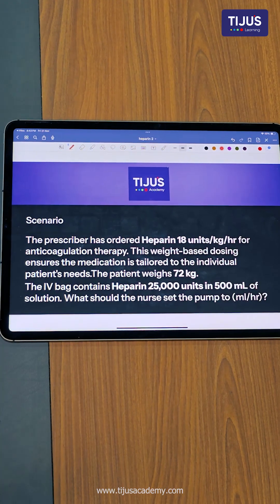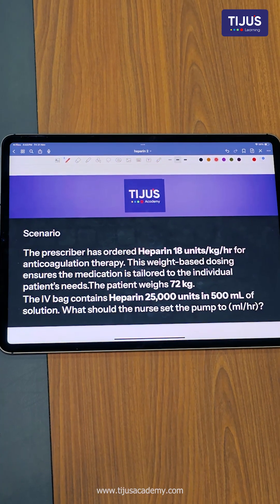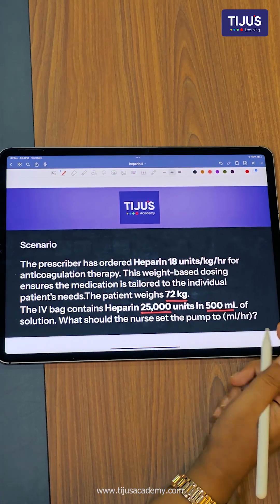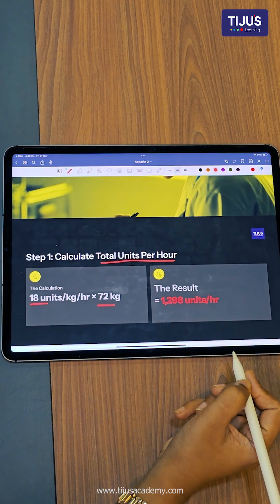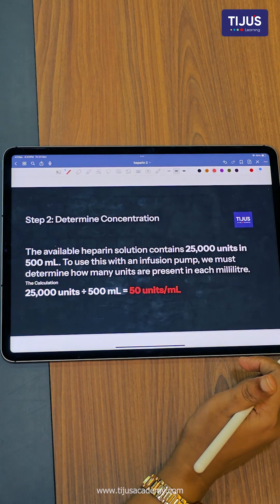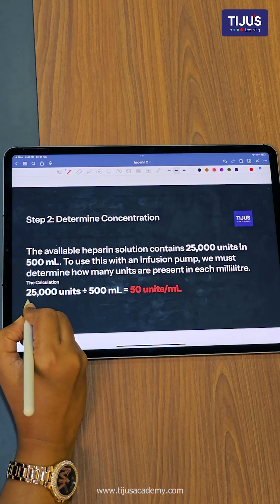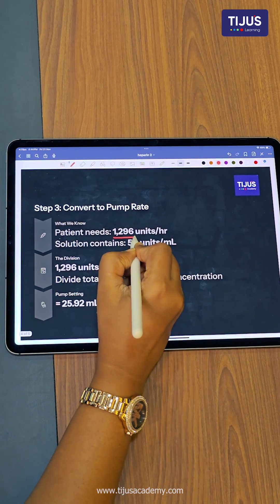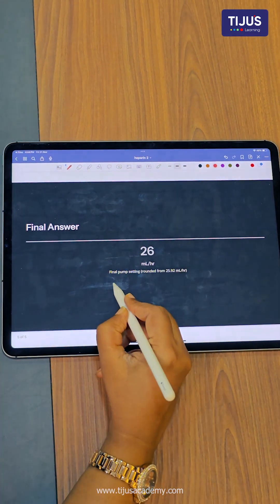Master Heparin Calculations: Weight-Based Dosing for NCLEX/Prometric 💉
This is a critical dosage calculation question testing your ability to safely set an IV pump for weight-based Heparin therapy. Mastery of these steps is mandatory for NCLEX-RN and Prometric exams.

The Scenario:
Order: Heparin 18 units/kg/hr.
Patient Weight: 72 kg.
IV Bag: 25,000 units in 500 mL of solution.
Goal: Determine the flow rate in mL/hr.

The Nursing Steps:
Calculate Total Units/Hour
Determine Concentration
Calculate Pump Rate

The correct pump setting for safe administration is 26 mL/hr.

Don't risk medication errors! Learn critical care math confidently with Tiju's Learning’s best Prometric and NCLEX-RN coaching centre in Kerala.